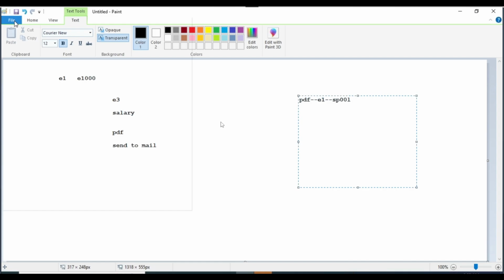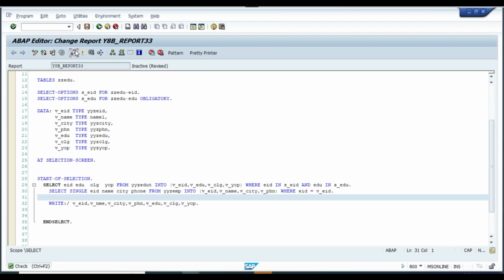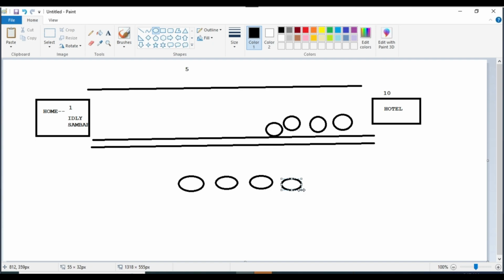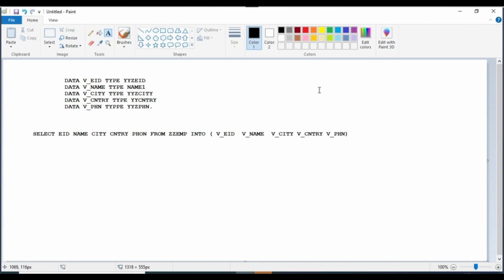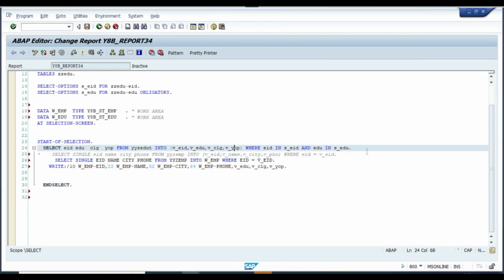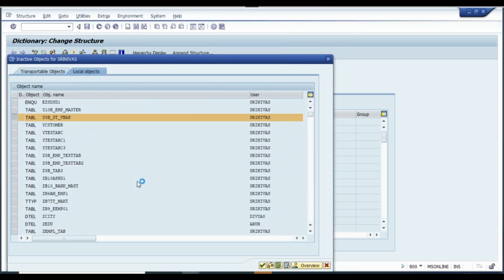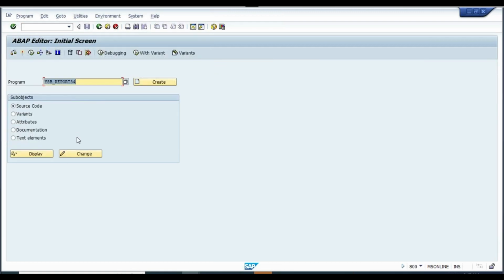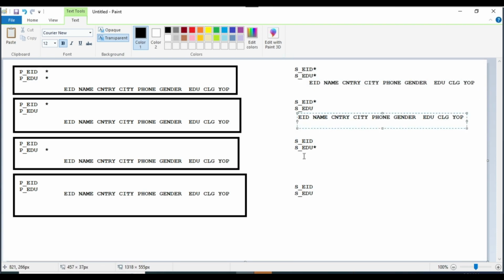SAP ABAP CLASS - 22 STUCTURES